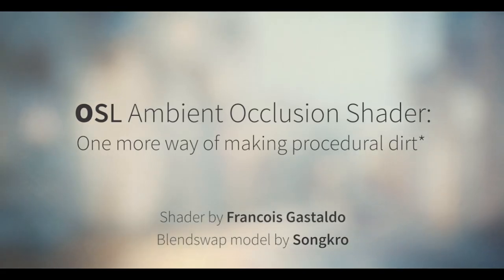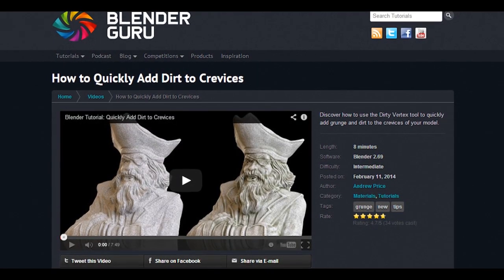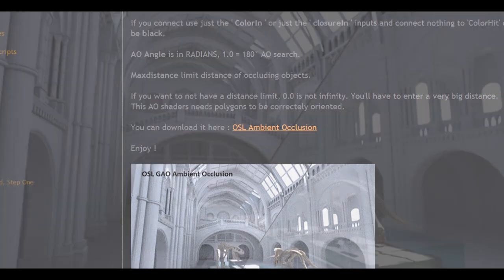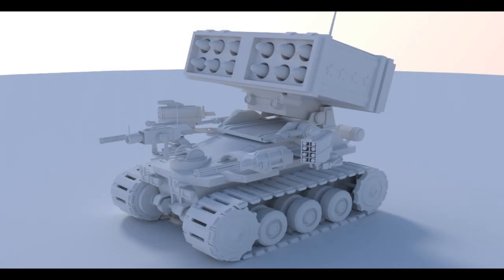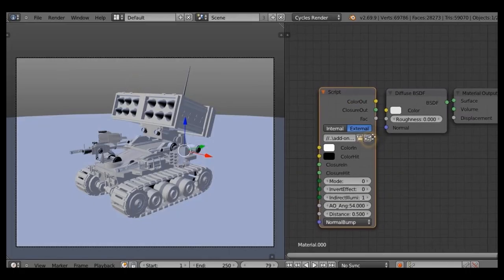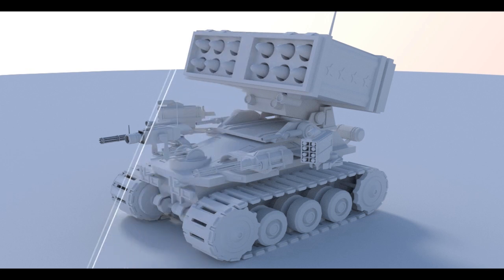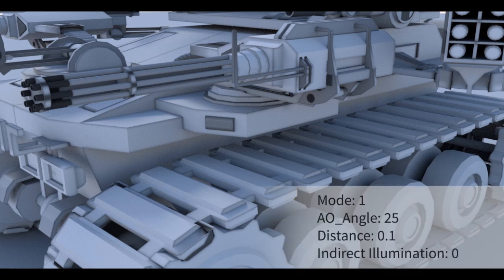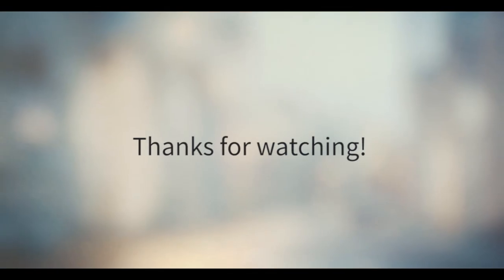OSL Ambient Occlusion Shader: Procedural Dirt (test_fix)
Today we'll explore yet another way of making procedural dirt (ambient occlusion) in Blender, using OSL shader by Francois Gastaldo.

Note that I'm using modified version of this shader, posted by BAO2 on Blenderartists.

Rocket Artillery model by SONGKRO on Blendswap.